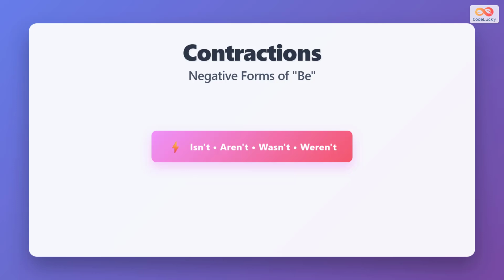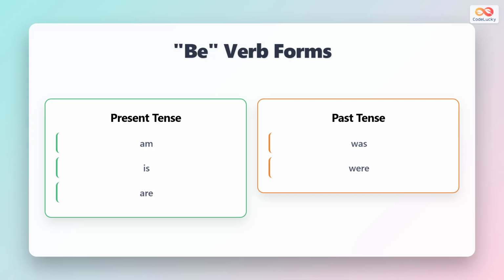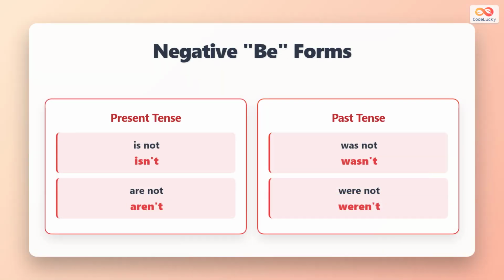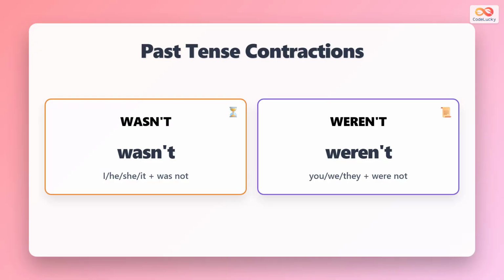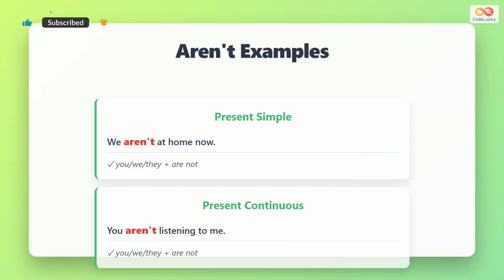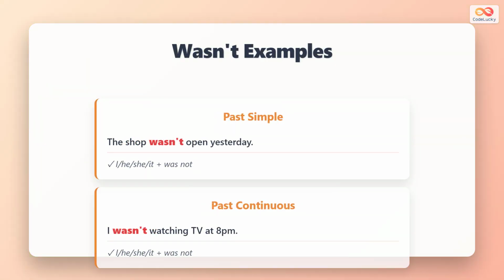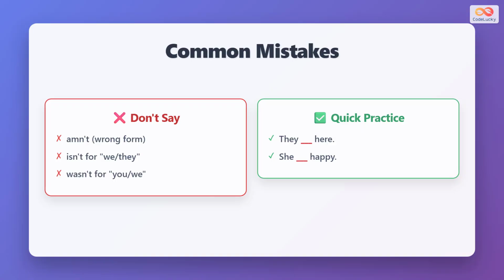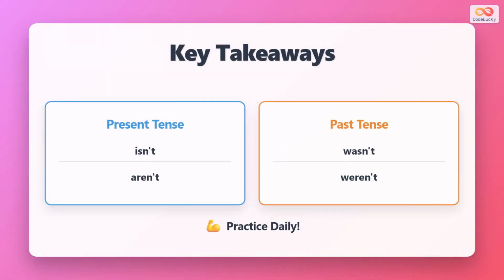Isn't Aren't Wasn't Weren't | English Contractions Lesson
🚀 Master negative 'be' verb contractions in English! Learn isn't, aren't, wasn't, and weren't with simple explanations and examples perfect for beginners.

📚 This lesson covers:
• What contractions are and why we use them
• Present tense: isn't (he/she/it) vs aren't (you/we/they)
• Past tense: wasn't (I/he/she/it) vs weren't (you/we/they)
• Real sentence examples for each contraction

💡 Perfect for English learners from scratch! These contractions are essential for natural conversation.

🔥 Practice daily and sound like a native speaker!

Chapters:
00:00 - Contractions - Negative Be
00:17 - What Are Contractions?
00:37 - Be Verb Forms
00:55 - Negative Be Forms
01:15 - Present Tense Contractions
01:33 - Past Tense Contractions
01:50 - Isn't Examples
02:12 - Aren't Examples
02:31 - Wasn't Examples
02:54 - Weren't Examples
03:14 - Common Mistakes
03:39 - Key Takeaways
04:06 - Outro